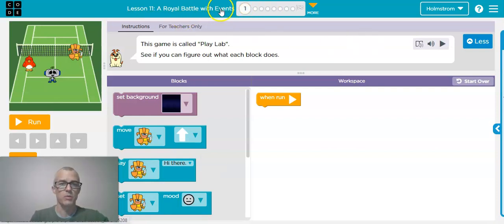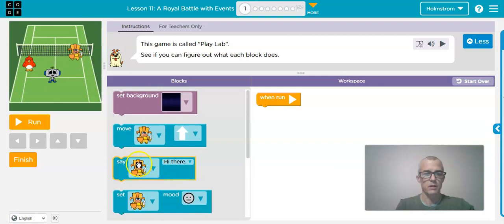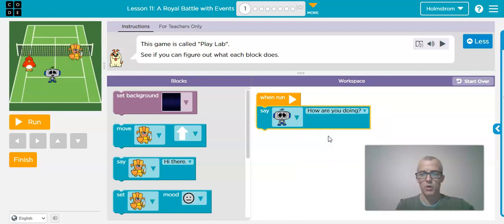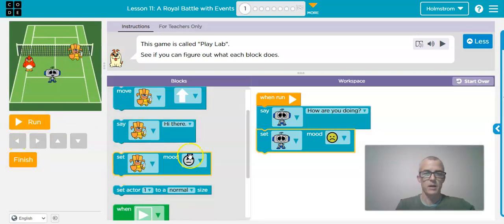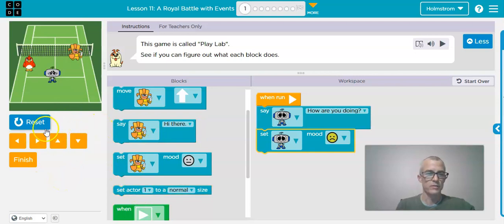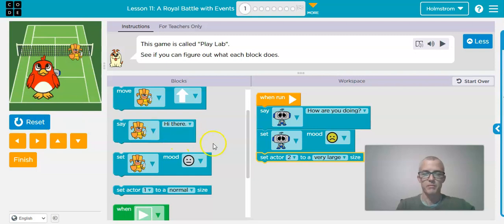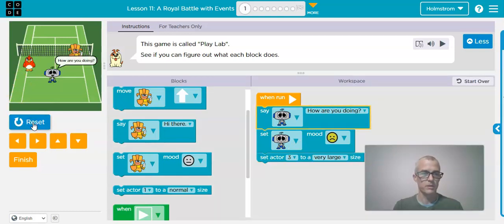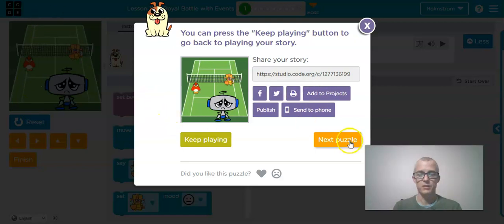Puzzle 1 Lesson 11